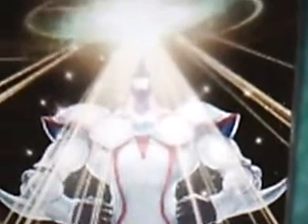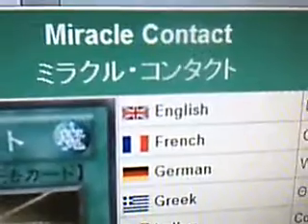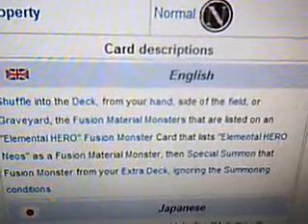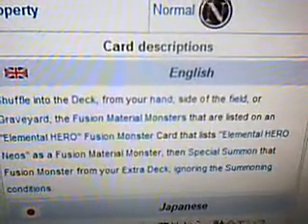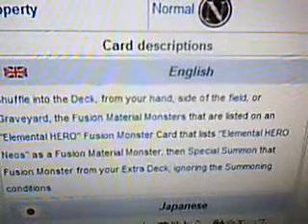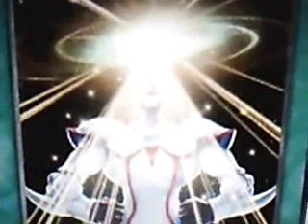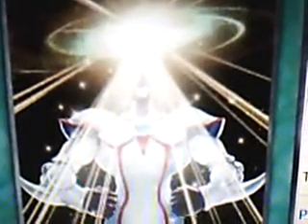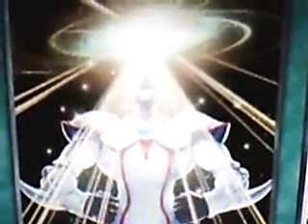YuGiOh 101: Card Review: Miracle Contact